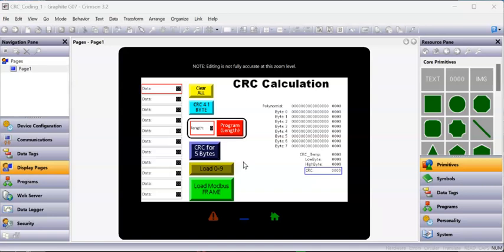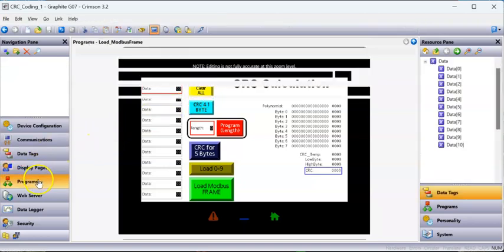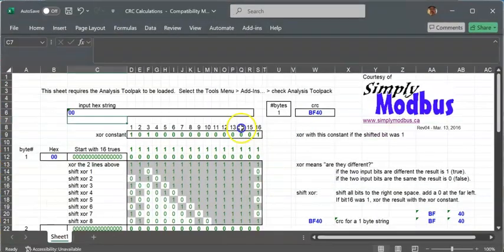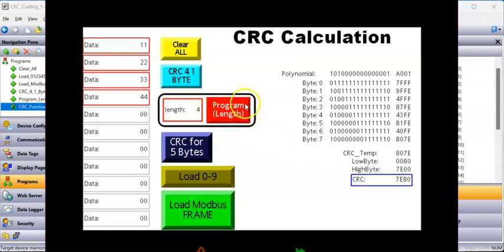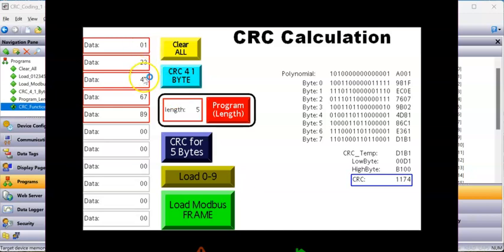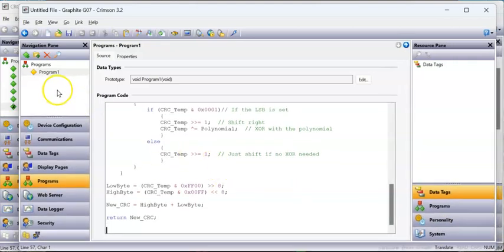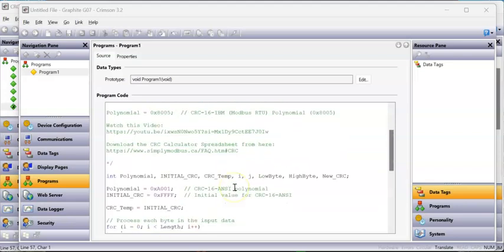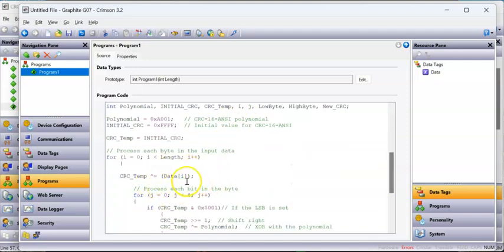CRC Calculation Code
This video shows the coding needing to generate a CRC code for a Protocol. In this case I created a Function to be called based on Length of the Bytes to be analyzed.

Copy the code below into a Program in Crimson.
This FunctionCode will send back the CRC Code for a set Length
of Bytes. Notice that the Data tag is Formatted as Hexidecimal
with a 2 Digit format, or 0x00 to 0xFF.

When Calling this Function, the format must be as follows:

CRC = CRC(Length);

It will Return a WORD Interger value.

Polynomial = 0x8005;  // CRC-16-IBM (Modbus RTU) Polynomial (0x8005)

int Polynomial, INITIAL_CRC, CRC_Temp, i, j, LowByte, HighByte, New_CRC;

Polynomial = 0xA001;   // CRC-16-ANSI polynomial
INITIAL_CRC = 0xFFFF;  // Initial value for CRC-16-ANSI

CRC_Temp = INITIAL_CRC;

// Process each byte in the input data
for (i = 0; i ‹ Length; i++)

 CRC_Temp ^= (Data[i]);

  // Process each bit in the byte
  for (j = 0; j ‹ 8; j++)
      if (CRC_Temp & 0x0001)// If the LSB is set
          CRC_Temp ››= 1;  // Shift right
          CRC_Temp ^= Polynomial;  // XOR with the polynomial
       else
          CRC_Temp ››= 1;  // Just shift if no XOR needed

LowByte = (CRC_Temp & 0xFF00) ›› 8;
HighByte = (CRC_Temp & 0x00FF) ‹‹ 8;

New_CRC = HighByte + LowByte;

return New_CRC;